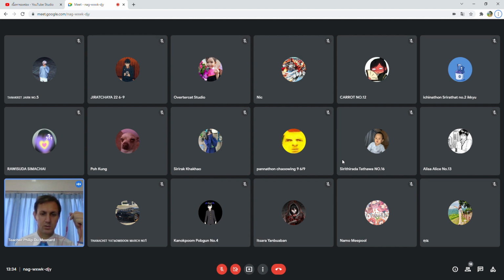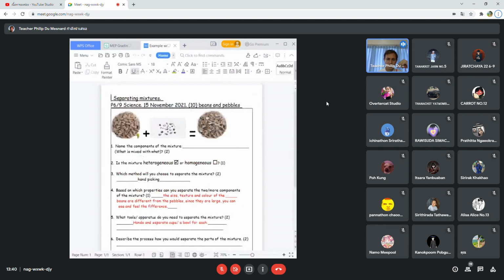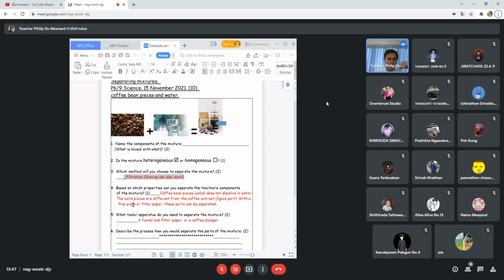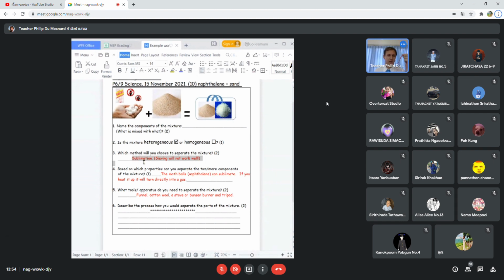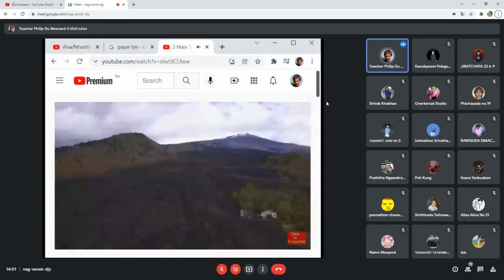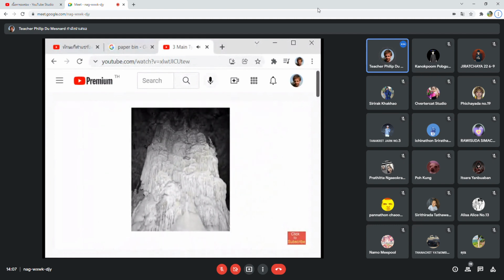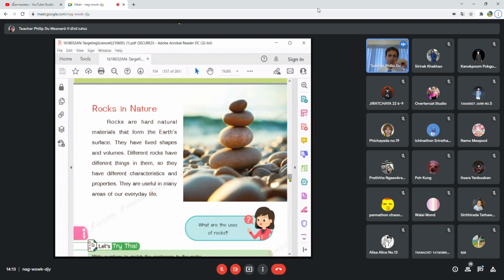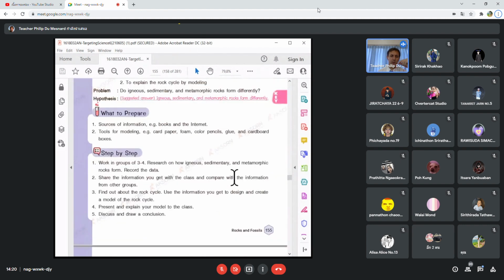ชั้นประถมศึกาาปีที่ 6/9 วิชา Science 1 วันที่ 22 พฤศจิกายน 2564